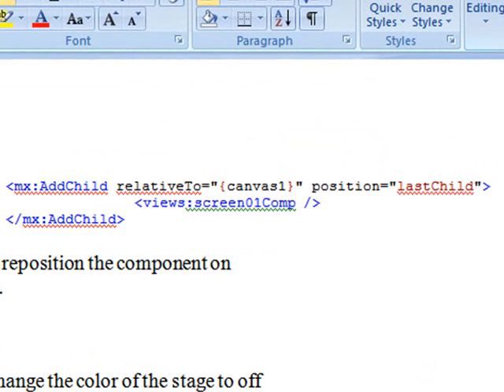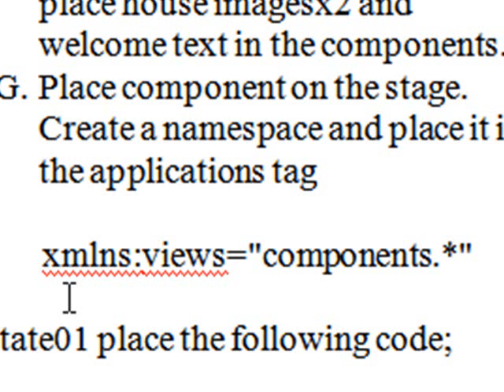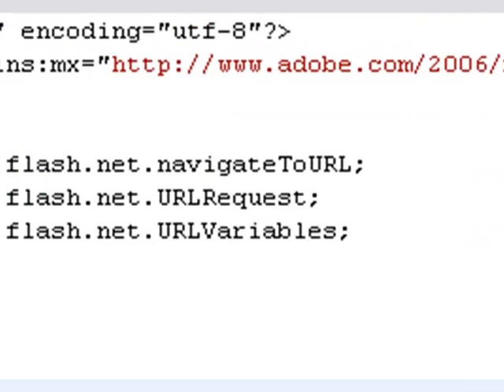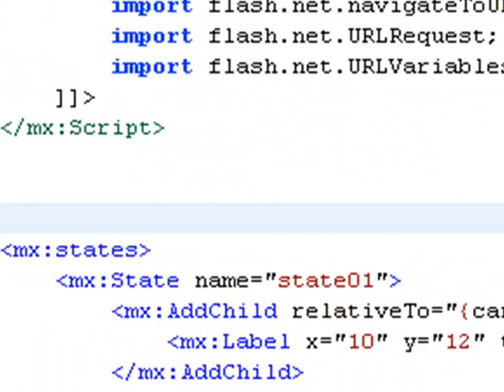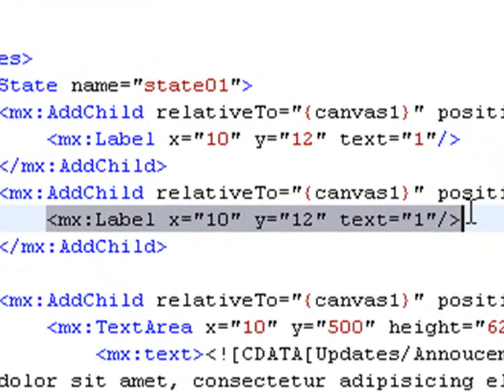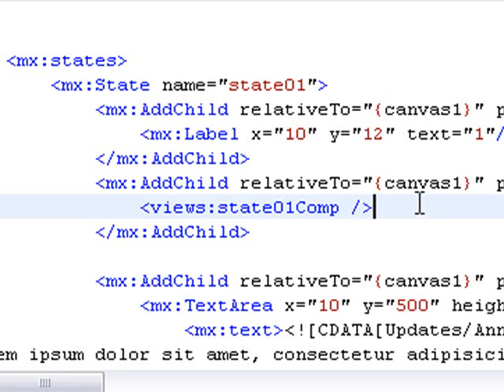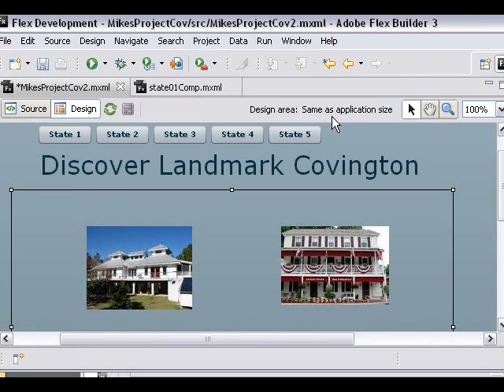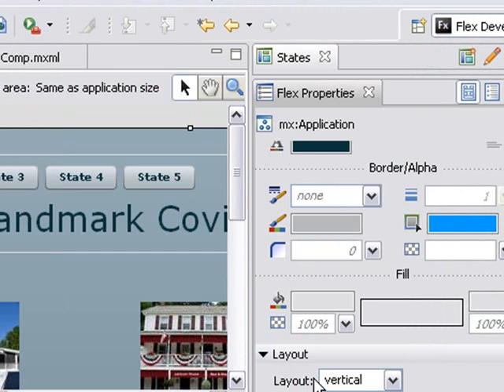Live Flex 3 Training Part 6 (Building a Website)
Part 6.This was a live session I did at NKU. Real Basic stuff. We build the first page of a Website. The site is for the City of Covington. This tutorial was created by Mike Lively of Northern Kentucky University